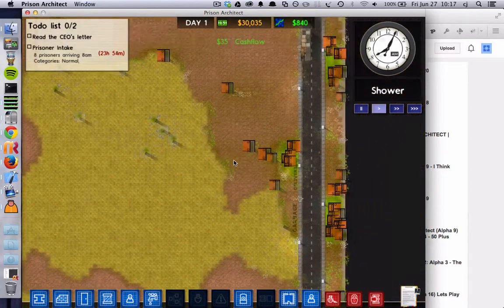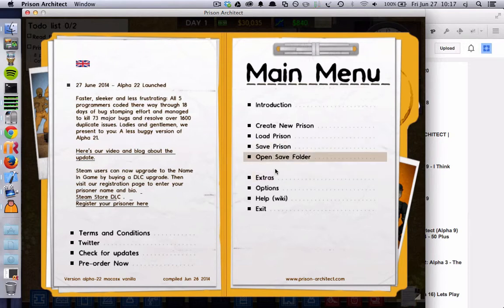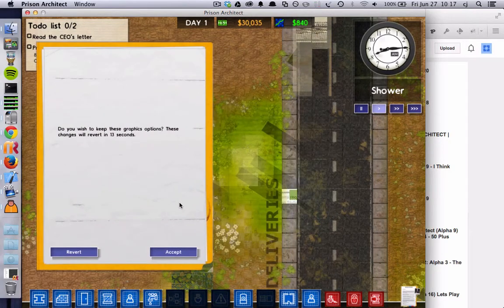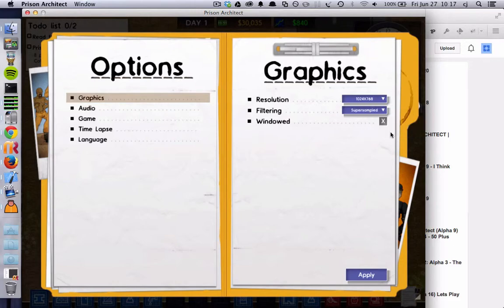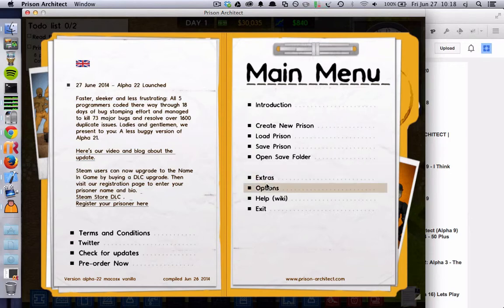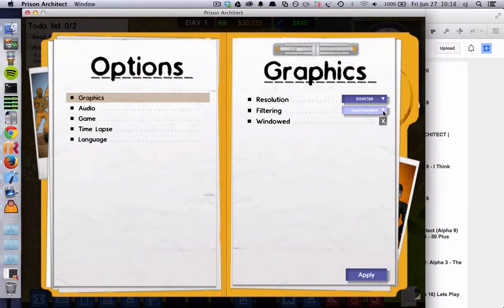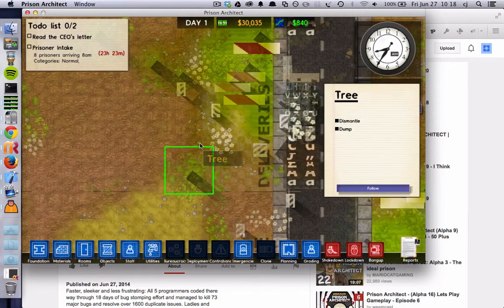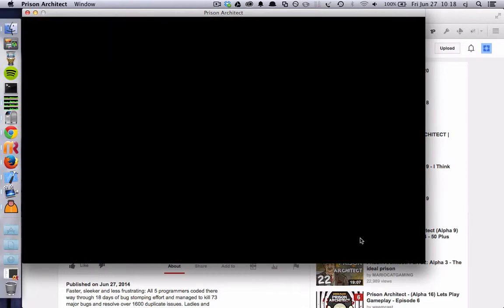Prison Architect Bug 910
Video showing the bug.